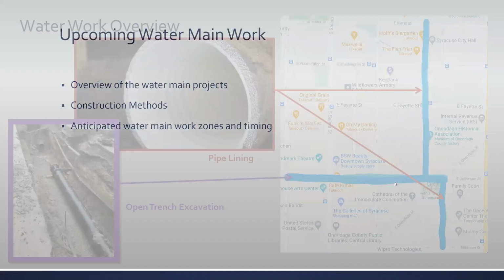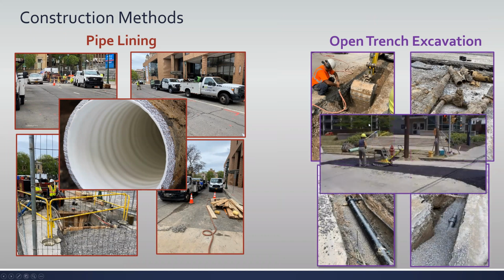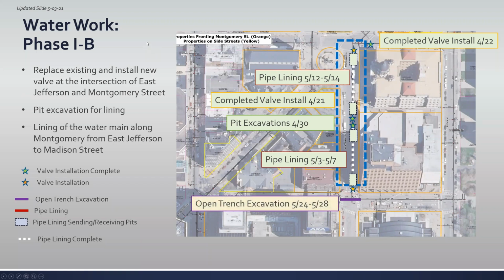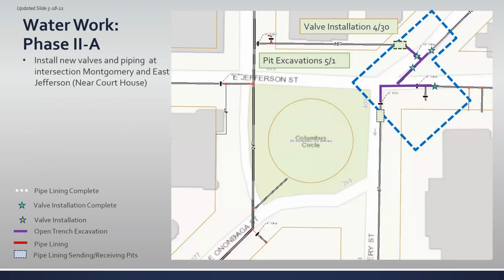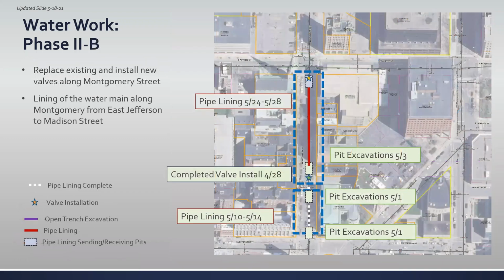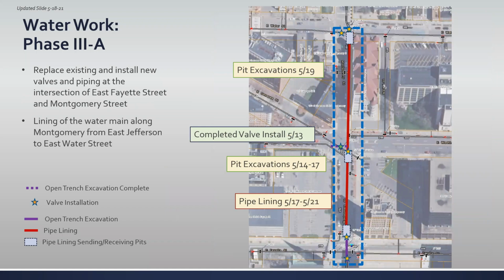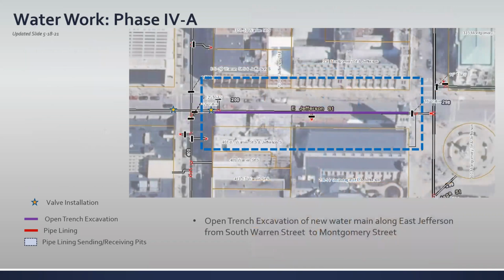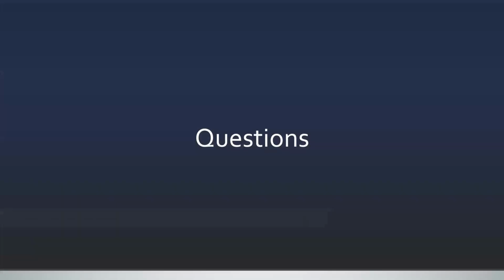Construction Planning Meeting, 5-18-21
Construction details related to Montgomery Street, Jefferson Street Water Main Maintenance & Replacement Project